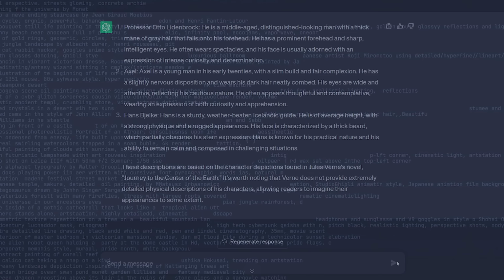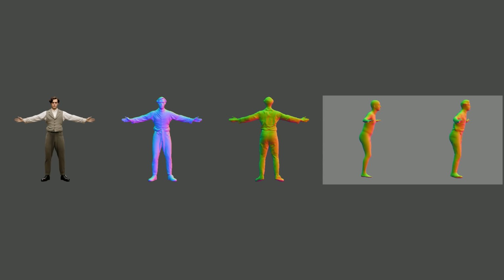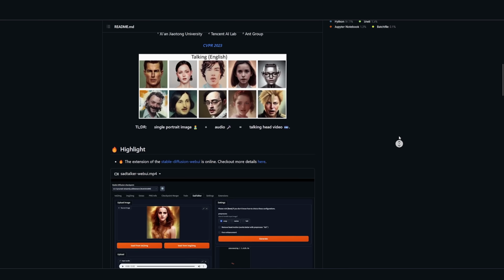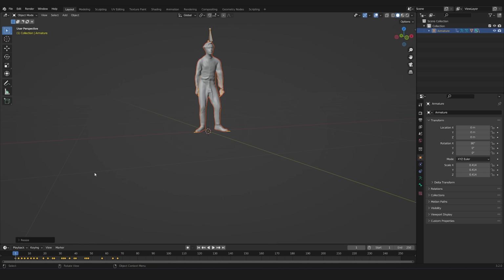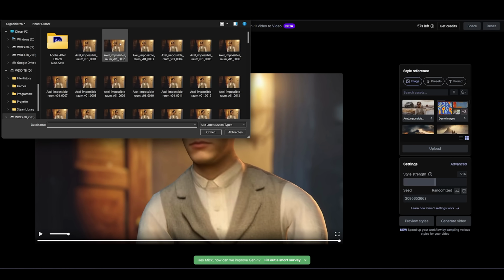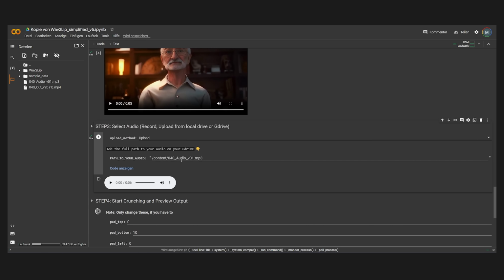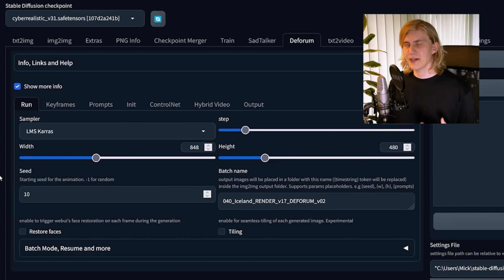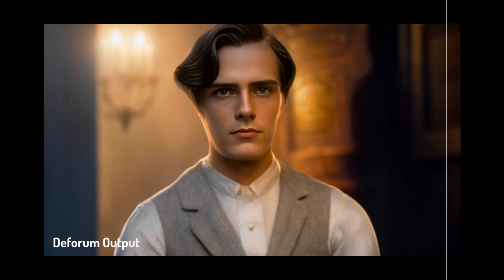Turn your AI images into CG movies [Workflow Video]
This workflow explores how to use various AI tools to create compelling character animations and "render" them using AI.

Chapters:
00:00 Intro
00:32 Creating the characters
02:16 Generating the 3D model
04:03 Voice
04:26 Facial Animation
05:58 Body Animation
07:51 Patreon
08:25 "Re-Rendering" with GEN-1
11:44 "Re-Rendering" with DEFORUM
14:12 Results